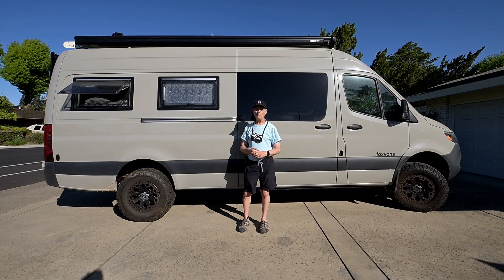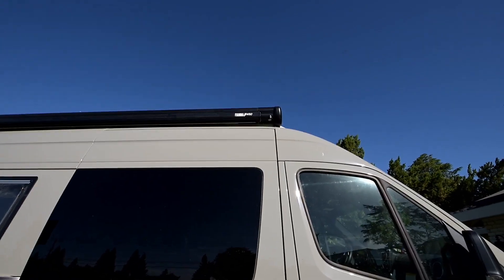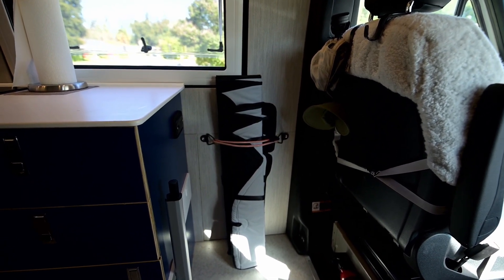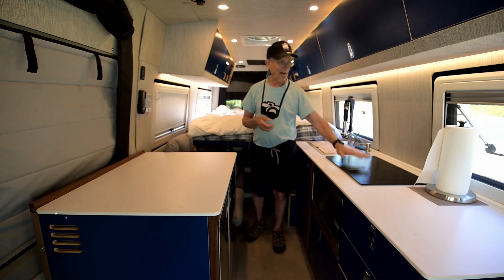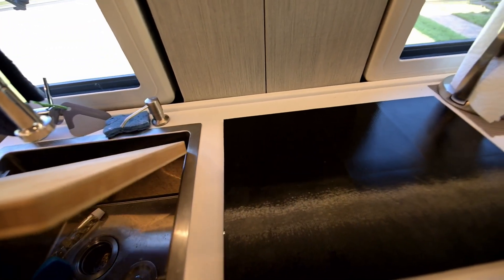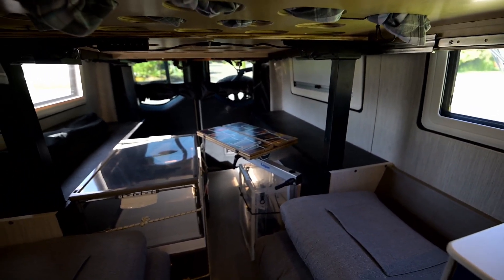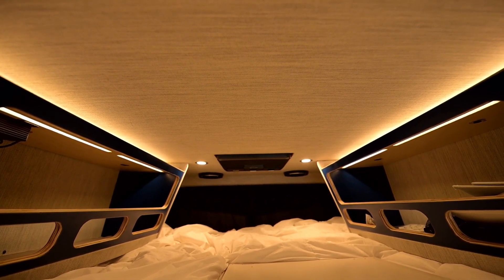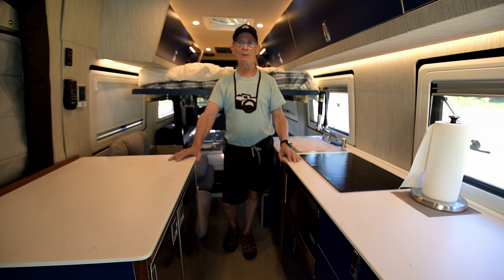Wanderer Van Tour - Van Tour Time!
A look at the major components that went into creating Wanderer.

Here are links to many of these products:

Mililove 3 pcs Felt Storage Basket
StorageWorks Storage Baskets
Granrosi Compost Bin- I have one in the van and in the house!
SUPERBIO 1.6 Gallon Compostable Handle Tie Garbage Bags
EASELAND Queen Size Mattress Pad Pillow Top Mattress Cover
56 Quart Collapsible Storage Bins with Lids
Vremi Silicone Food Storage Containers with BPA Free Airtight Plastic Lids
Miracase Cup Holder Phone Mount for Car
DSV Standard Professional Window Squeegee | 2-in-1 Window Cleaner Sponge and Soft Rubber Strip With Telescopic Extension Pole 20" - 30"
Magma Products, A10-366-CB-2-IN Gourmet Nesting 10-Piece Colored Stainless Steel Induction Cookware Set
Coleman 4 in 1 Gas Camping Stove
Floor Heat QuietWarmth QWARM1.5X10F120 120V Float, 1.5' x 10', Black
Thermostat for floor heat nHance Programmable Thermostat
Milliard Tri-Folding Memory Foam Foldable Memory Foam Mattress
Shopwithgreen Plastic Dinnerware Sets
Qimh Colander Collapsible, Over The Sink Veggies/Fruit 6-Quart Strainers and Colanders
BBXTYLY Black Expandable Roll Up Dish Drying Rack
Camco Broom and Dustpan for RVs
Gorilla Grip Drawer and Shelf Liner
ARB ARB505 Deflator Kit
ARB 10000011 Speedy Seal 2 - Universal Heavy Duty Tire Repair Kit
Tri-Lynx 00015 Lynx Levelers
Teknor Apex-4006-25 Zero-G RV & Marine Hose
Camco TastePURE RV/Marine Water Filter
Vremi Silicone Collapsible Food Storage Containers
Diesel Heater - Eberspacher Espar Airtronic S2
Van Essential Cargo Door Bug Screen
Van Essential Rear Door Bug Screen
RecPro RV Tank Heater Pad
BFGoodrich All Terrain T/A KO2 Radial Car Tire
METOWARE Shackle Hitch Receiver
Beech Lane Camper Leveler 2 Pack with Carrying Bag
Empava 20.5" Double Elements 1800W Induction Cooktop
Maxx Air 00-07500K MaxxFan Deluxe with Remote
DOMETIC PENGUIN II 13,500 BTU LOW PROFILE ROOFTOP AIR CONDITIONER